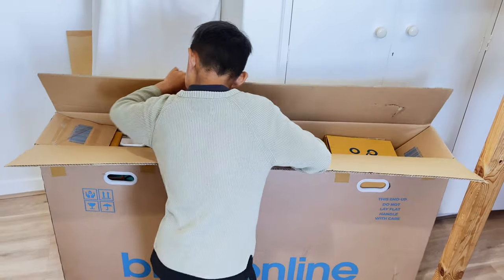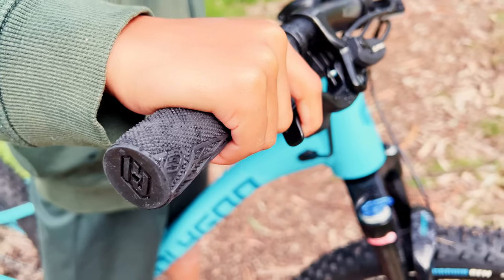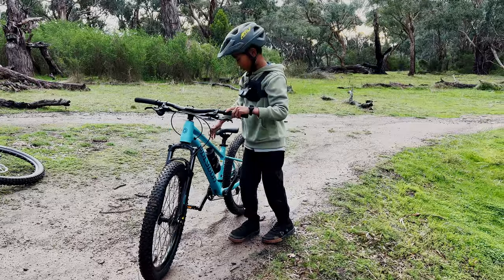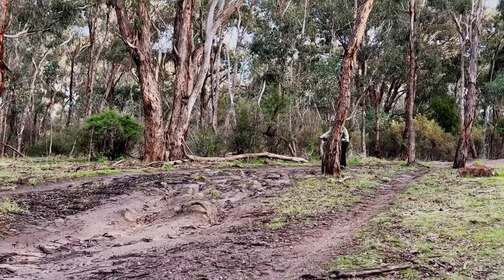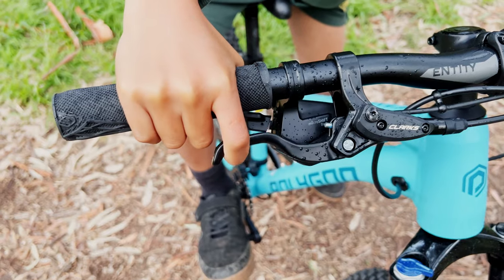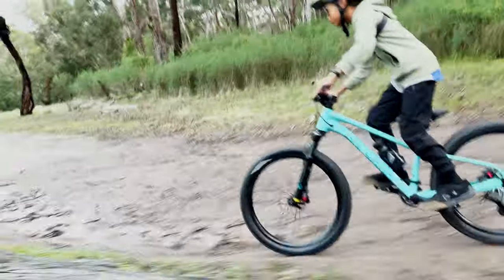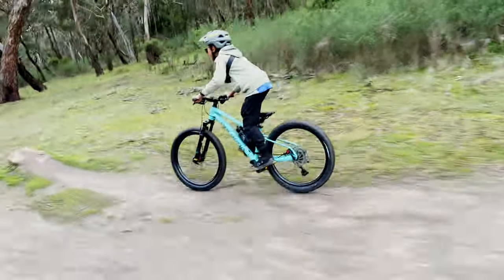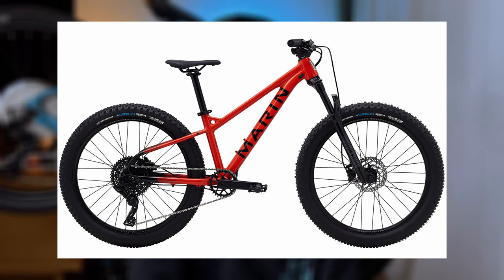The Best Budget Hardtail for Kids - Polygon Xtrada 24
I tested the Polygon Xtrada 24 Kids Hardtail MTB, it is aimed at introducing your 7-12 year old to serious mountain biking. There are several things that I really liked about this bike, and a couple that could do a bit of improvement.

@bikesonline provided this bike for review for free, if you would like to SUPPORT ME 🤗

Actual weight: 12.7kg | 28lbs
Australia SRP: $1,299
US SRP: Not available yet

🛠️The Polygon Xtrada 24 Full Specs are :
SR Suntour XCR AIR 80mm TRAVEL Fork
Microshift AdventX 10-Speed Drivetrain
Sunrace CSMS3 10-Speed 11-42T Cassette
KMC X10 10-Speed Chain
Prowheel CHARM 30T 140mm Crank
Vee Tire Crown Gem 24x2.25" Tires
Clarks M2 JR Hydraulic Disc Brakes
Clarks 160mm Rotors

🎥 Timestamps 🎬
00:00 - 01:10 Intro
01:10 - 01:19 **Disclaimer**
01:19 - 01:49 Unboxing
01:49 - 02:34 First Impressions
02:34 - 04:10 Microshift AdventX Drivetrain
04:10 - 05:00 Suntour XCR Air Fork
05:00 - 05:50 Clarks M2 JR Brakes
05:50 - 06:17 Frame
06:17 - 07:15 Other things I liked
07:15 - 07:55 Not a fan of
07:55 Thoughts